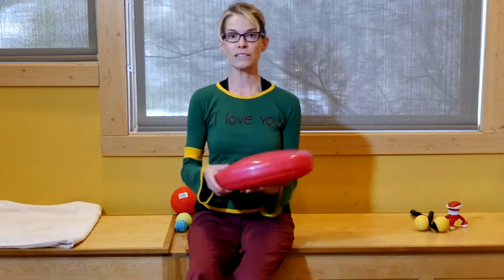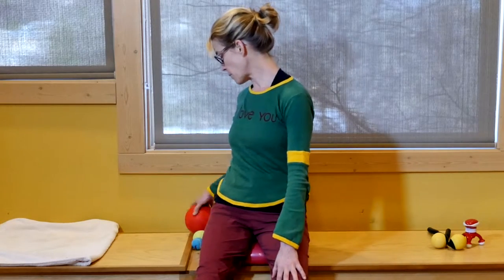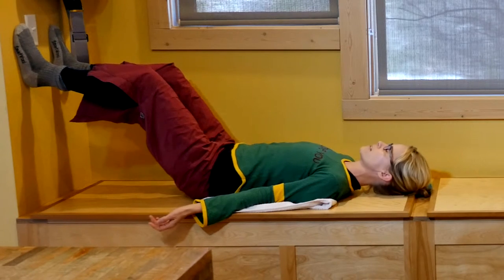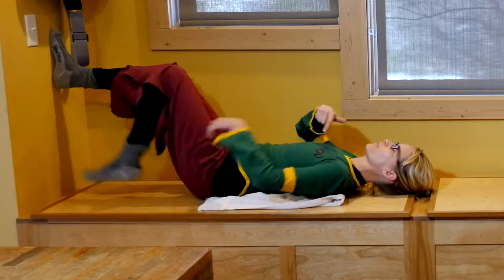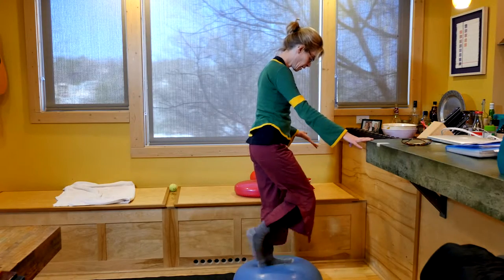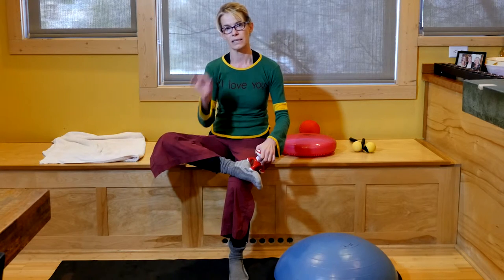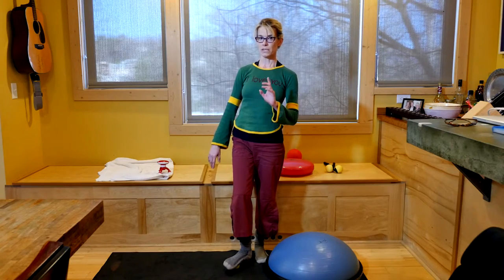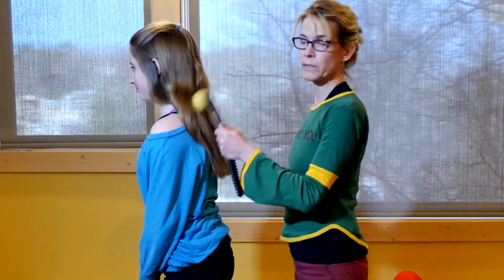THE PILATES SHOW! Vibrate Your Tissue Before Release M2015009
If you're only watching on YouTube - you're missing out!

Get these videos 5 months earlier and take part in our Pilates community with a Free Membership

Body Back Sticks on Amazon